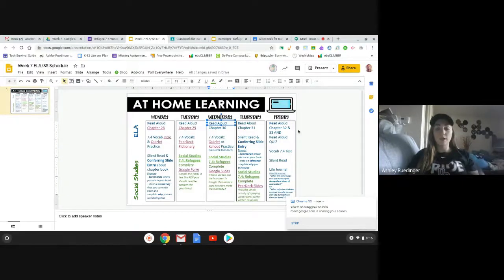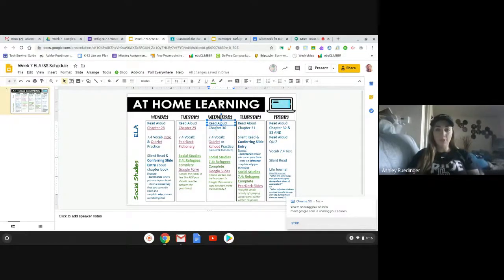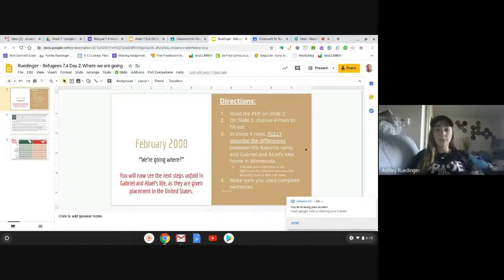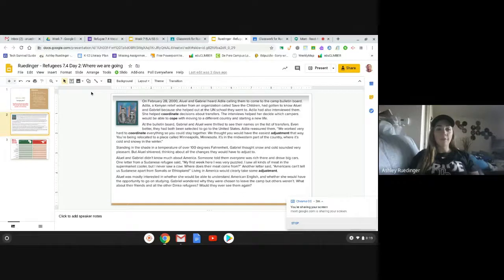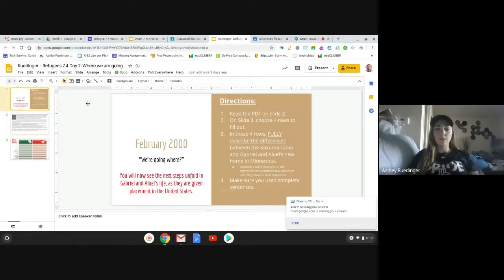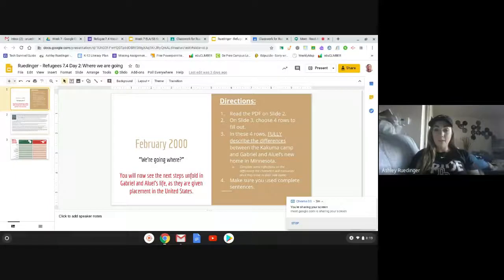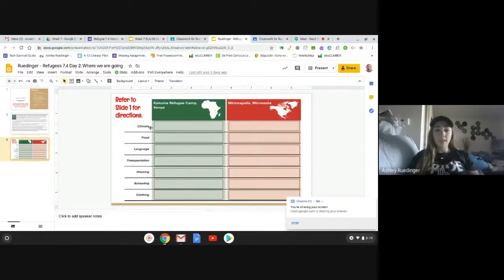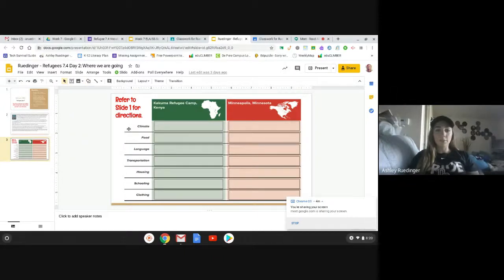Read Aloud "Escape From Aleppo" Chapter 30